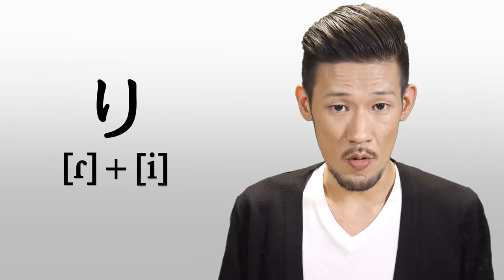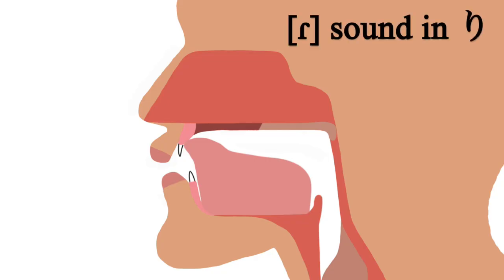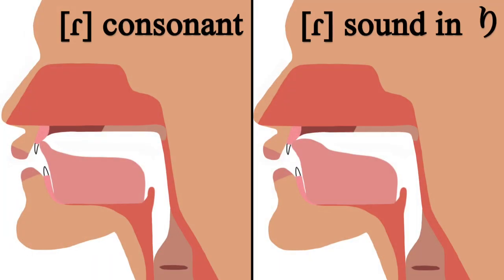How to Pronounce Ra Ri Ru Re Ro - Japanese Pronunciation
In this Japanese pronunciation video, you will learn how to pronounce the Japanese R sound as in Ra, Ri, Ru, Re, Ro. The Japanese R sound is used in some languages, so some of you may already know how to pronounce the Japanese R.

For those who don’t have the Japanese R sound in their native languages, there is a detailed explanation of the Japanese R sound. Also, there is plenty of practice for how to pronounce Ra, Ri, Ru, Re, Ro in this video.